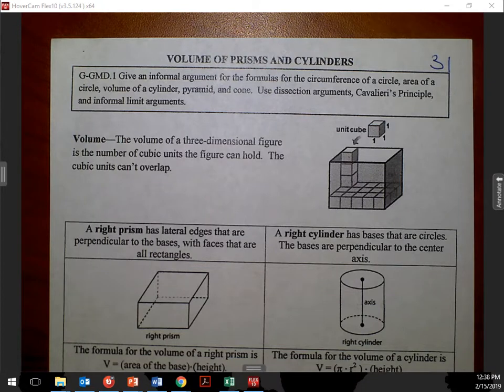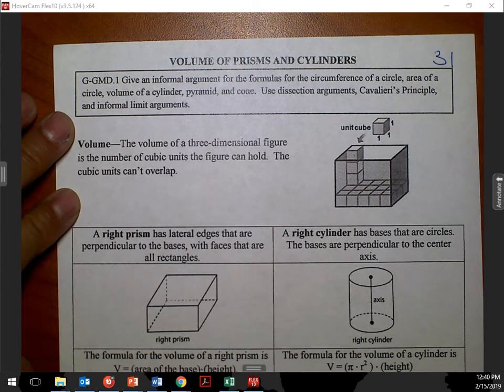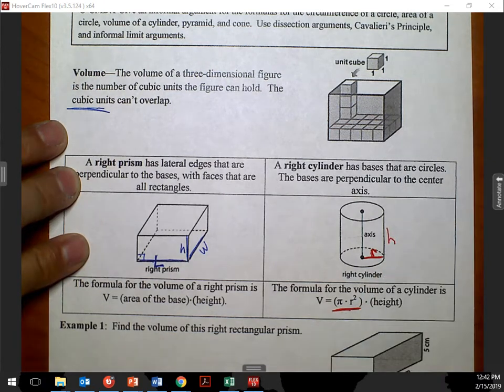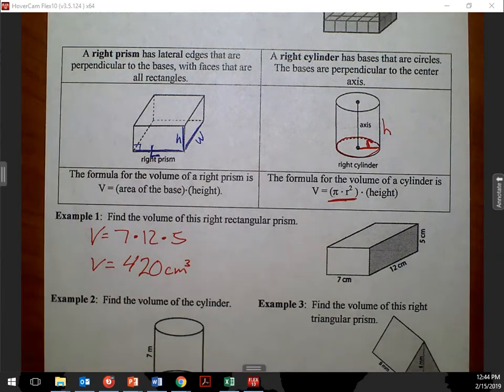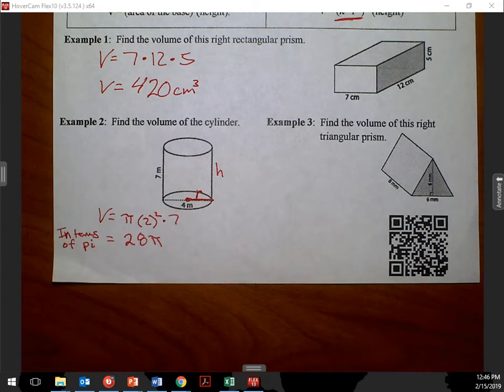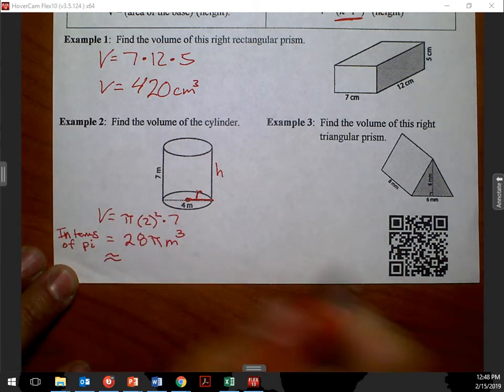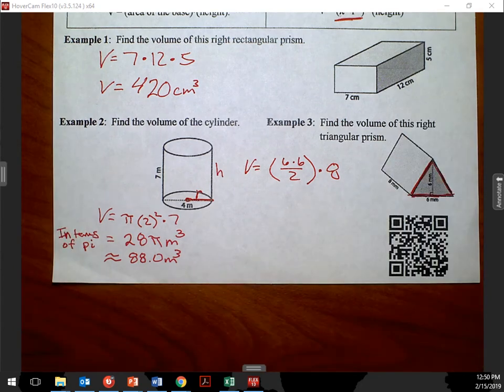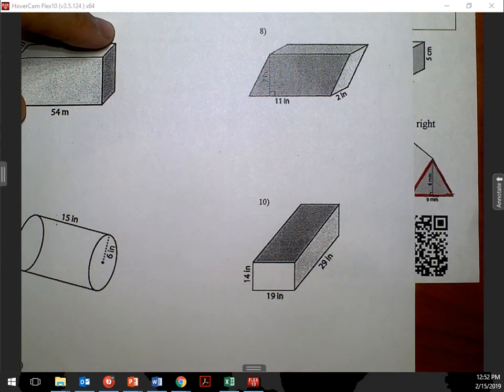Geometry 2 Unit 5 Open Up Volume of Prisms and Cylinders